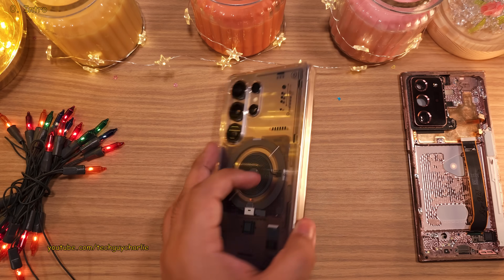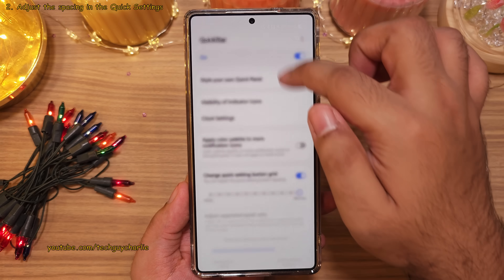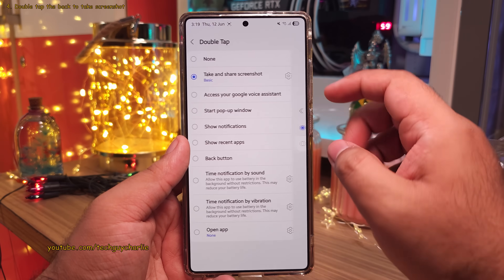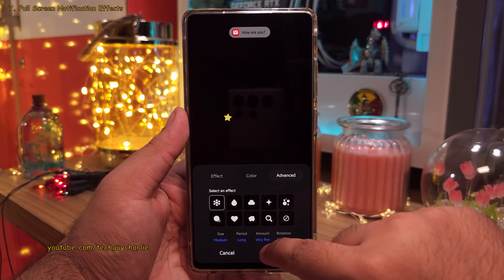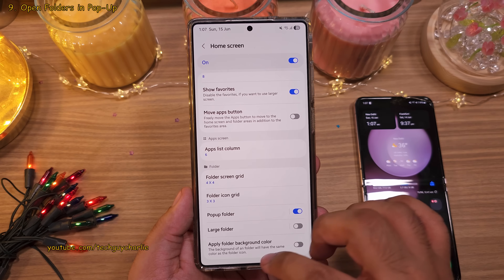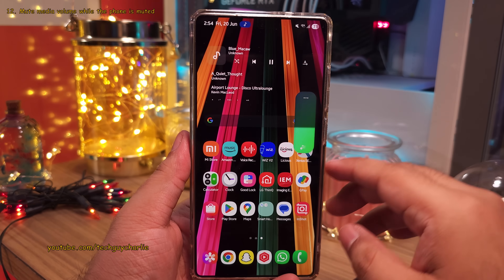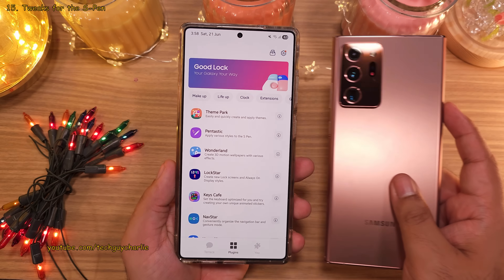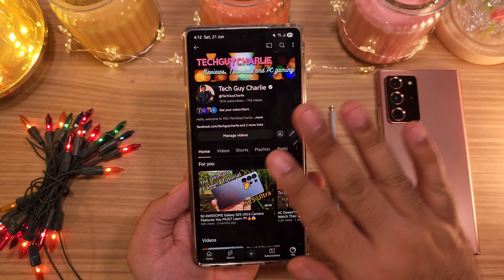The BEST And USEFUL Good Lock Features You MUST TRY 🔥😍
This video demonstrates some of the awesome customization capabilities of the Good Lock addon on Samsung smartphones on One UI 7.
Chapters:

0. Intro: 0:00
1. Add Date and Month to the Status Bar: 0:26
2. Adjust the spacing between the Quick Setting Icons: 1:28
3. Design your own clock face for the lock screen: 2:13
4. Double tap the back to take screenshot: 3:24
5. Add a delete button to screenshots: 4:11
6. Disable notifications during screen recording: 4:37
7. Full Screen Notification Effects: 5:18
8. Fit more icons in favorite panel: 7:24
9. Open Folders in Pop-Up: 8:07
10. Task Changer Layout: 8:35
11. Customize the volume panel: 9:02
12. Mute media volume while the phone is muted: 9:45
13. Focus over speed in camera: 10:44
14. Hide the gesture hint: 12:01
15. Tweaks for the S-Pen: 13:15